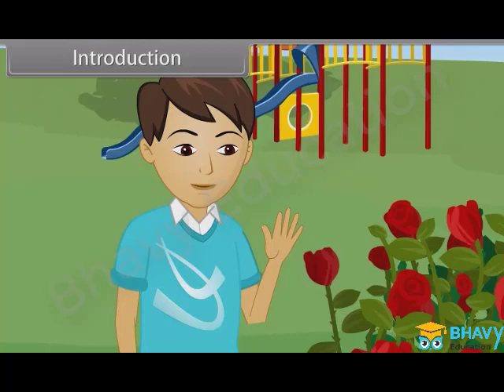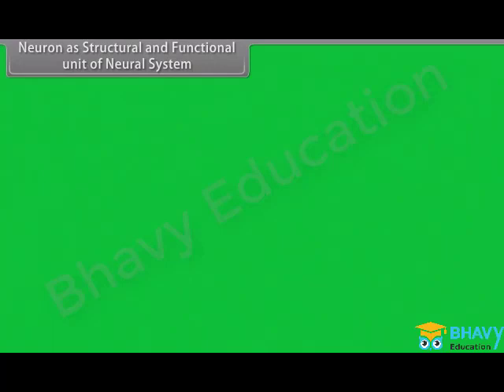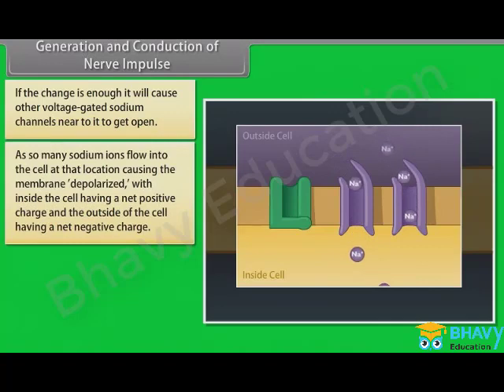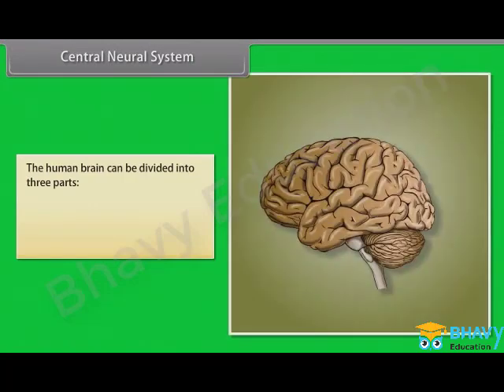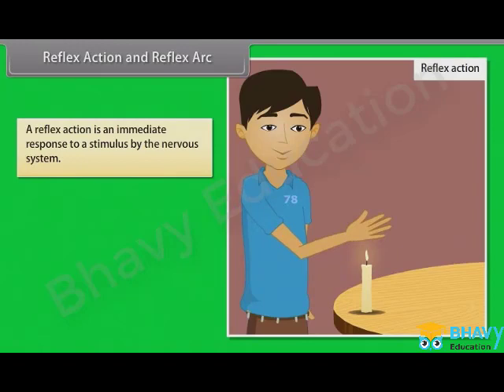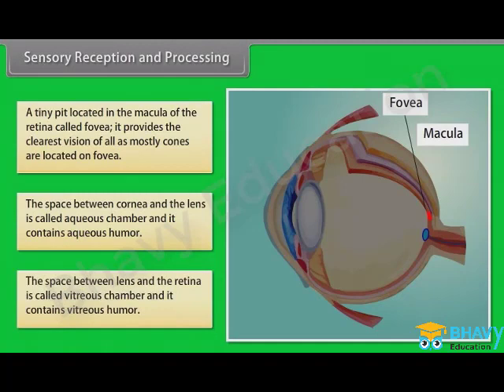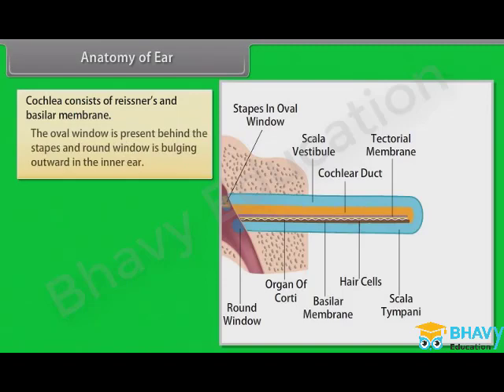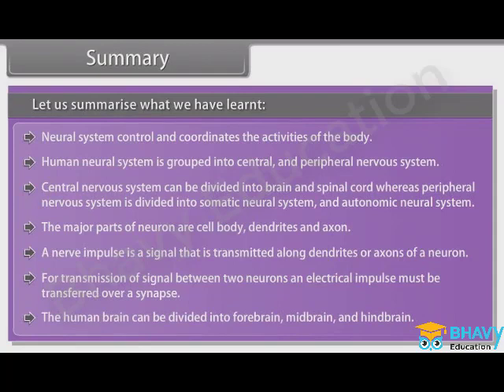Nervous Control and Coordination | Class 11 | BHAVY EDUCATIONS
Coordination is the process through which two or more organs interact and complement the function of each other. Neural system provides an organized network of point to point connection for quick coordination.